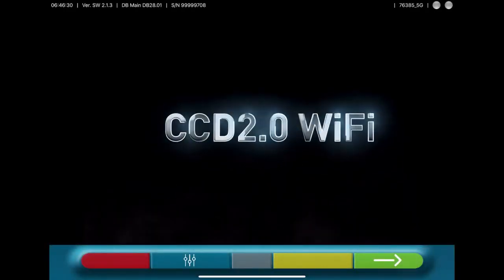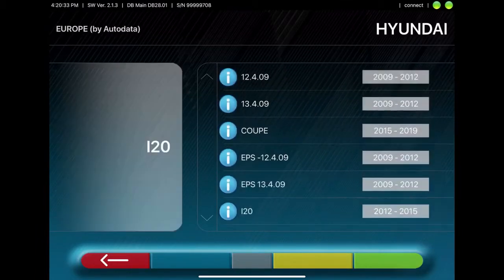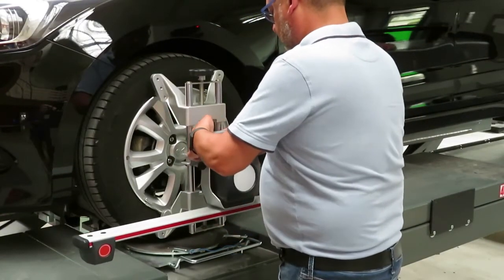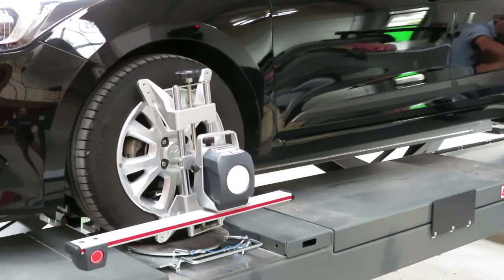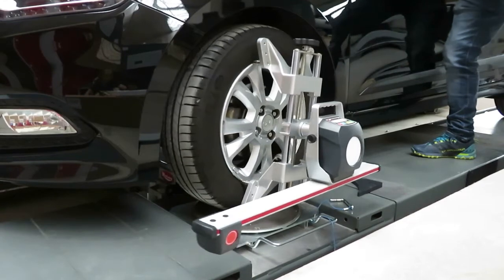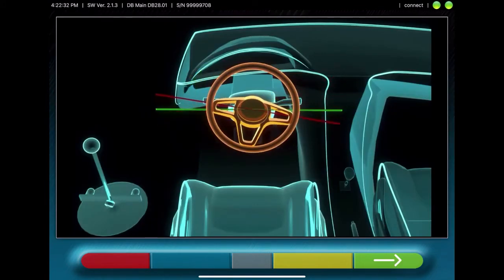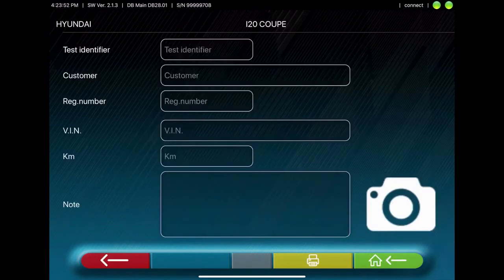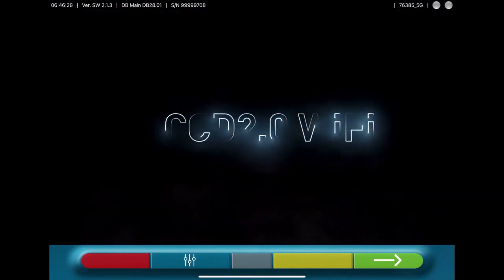Ravaglioli TD2.0WIFI Achsmessanlage / Achsmessgerät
Achsmessgerät mit 8 CCD-Sensoren und Bluetooth-Übertragung zum Tablet. Inklusive 3-Punkt-Schnellspannhalter sowie mechanischen Drehtellern.

Wulf Werkstattausrüstung GmbH
Individuelle Beratung für noch effizienteres Arbeiten in Ihrer KFZ- Werkstatt!